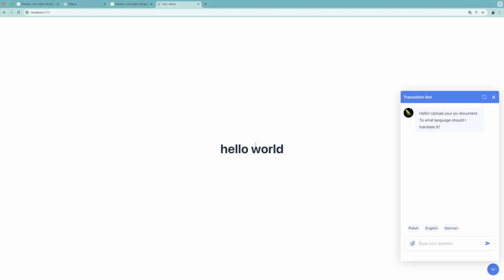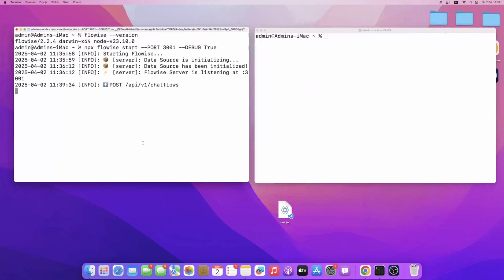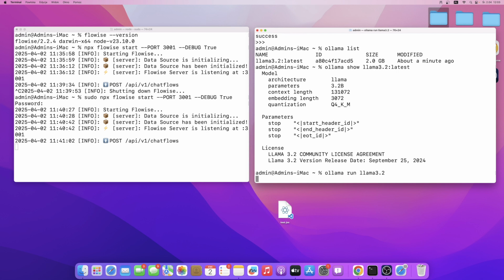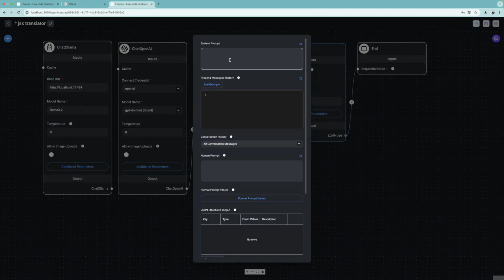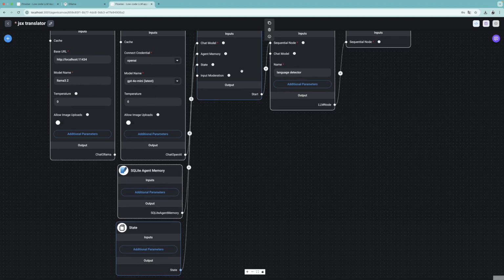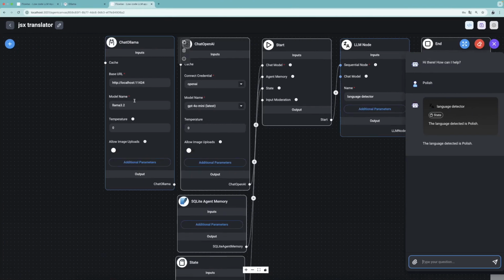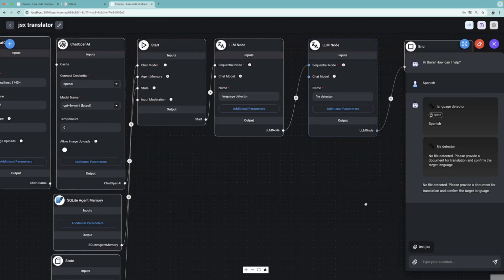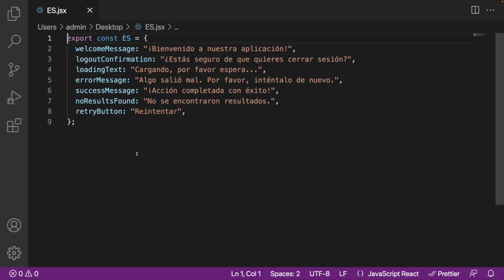AI Agents for Web Apps: Auto-Translate Locale Files in React & Django using Flowise AI | Part 1/2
How to create AI Agents for Web Apps like Django or Reacts js powered by Flowise AI and LLMs from OpenAI or Ollama

In this video, we’ll build an AI-powered locale file translator for React.js and Django using Flowise AI, leveraging Large Language Models (LLMs) to automate translations. No more manual work—just instant, accurate localization for your web applications!

What You’ll Learn:
✅ How to integrate LLMs with React & Django for localization
✅ How to use Flowise AI
✅ Automate translations using AI Agents
✅ Practical demo of AI-powered translation for locale files

ai agents, ai integration, django web dev, react js, flowise ai, ai web apps, ai web development, practical ai, flowise ai tutorial, flowiseai, langchain agent, flowise agentflows, chatbot tutorial, langchain, openai, ollama, llm agents